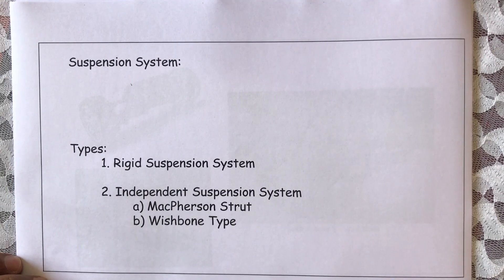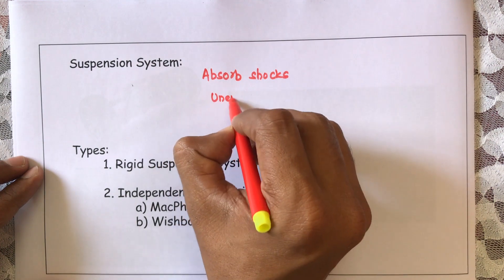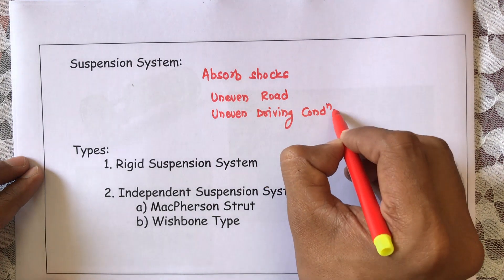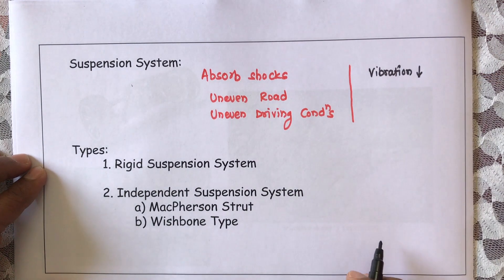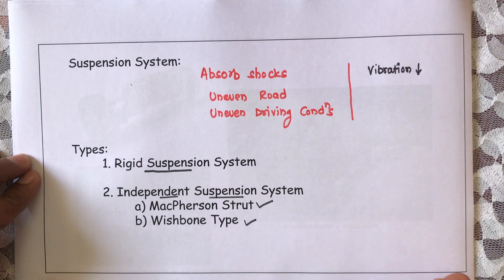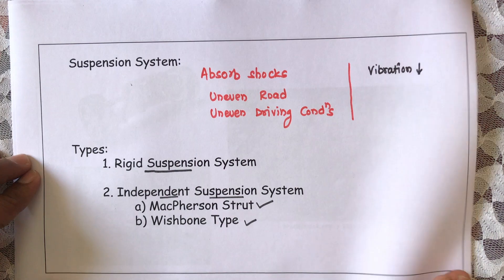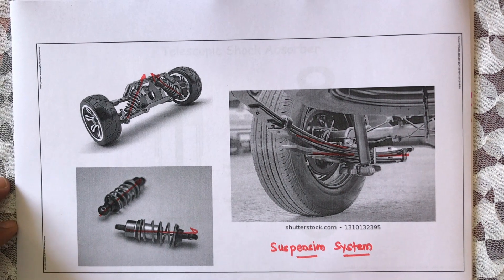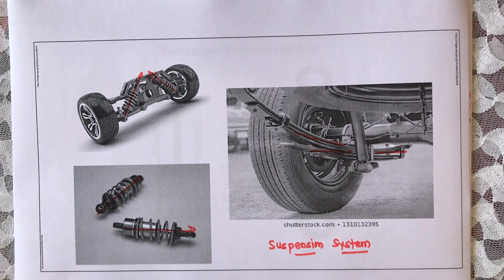How Vehicle Suspension System Works | Simple Animation | Vehicle Systems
1. What is Suspension System?
2. What are the components of Suspension System?
3. What are the functions of components of Suspension System?
4. Why there is aneed of Suspension System?
To get answers of these questions please do watch the video till the end.